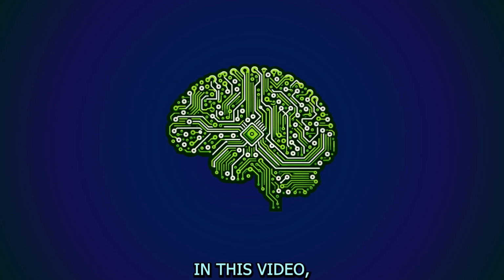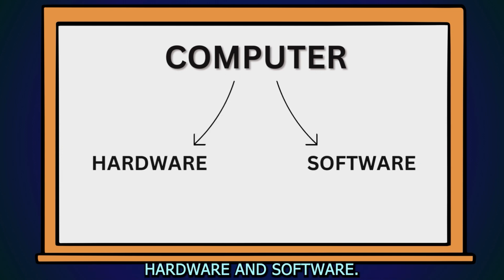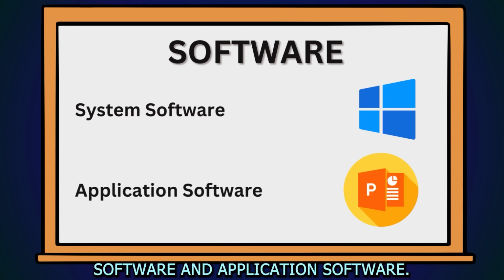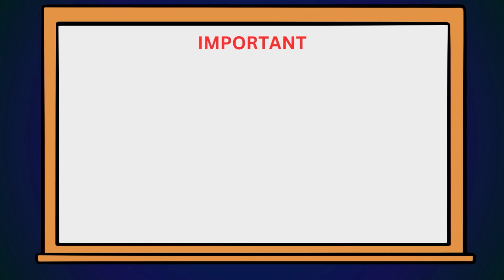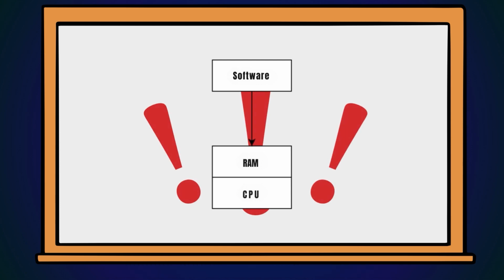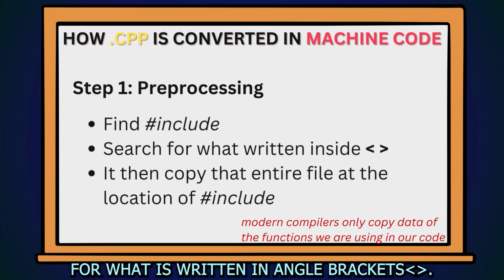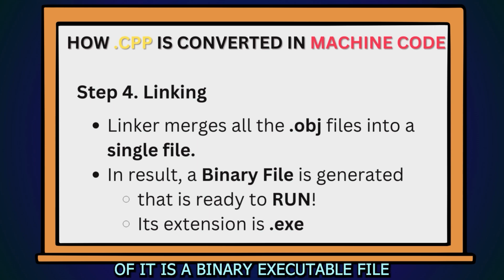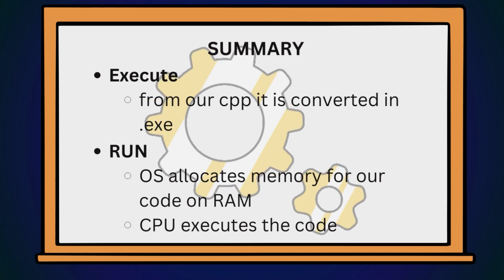From C++ Code to Execution || Basic Terminologies || How Software Run on PC?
Welcome to NeuroCode – the one-stop destination for all programming enthusiasts who are eager to delve into the world of computing! In today's comprehensive guide, we're unraveling the mysteries behind what a computer really is, its core components, the different types of software, and how an operating system plays a pivotal role in your computer's functioning.

👨‍💻 What you'll learn today:
1. The essence of what makes a computer, and its reliance on binary code.
2. A detailed exploration of hardware vs. software – their roles and maintenance.
3. An insightful discussion on system software and application software.
4. A deep dive into operating systems and their function as the 'boss' of computer operations.
5. A step-by-step walkthrough of what happens when you run a software or execute code in languages like C and C++.

⚙️ Video Chapters:
0:00 Introduction
1:18 Components of Computer
2:10 Hardware vs Software Maintenance (optional)
2:41 Types of Software
3:19 Operating System
4:11 What happens when we execute any software?
4:45 Why it loads to RAM?
5:29 Idea about how C++ code is executed
6:17 BUILD BUTTON (what happens when we click)
6:53 Step 1: Preprocessing
7:23 Step 2: Compiling
7:33 Step 3: Assembler (converting to .o, .obj)
8:04 Step 4: Linking (.exe)
8:32 Recap of Steps
8:46 RUN BUTTON (what happens when we click)
9:15 SUMMARY (how the code runs)
9:45 (optional)
- How software transitions from your hard drive to RAM for efficient execution.
- The fascinating backend process of how the code you write in C++ or C is turned into an executable program.
- An illustrative explanation of the steps involved from writing code to running the executable.

📚 Whether you're a budding programmer or just curious about the digital world, this video is tailored to help you grasp the intricate details of computing. Don't let the complexity intimidate you; we're breaking it down for you!

We love to help our NeuroCode community grow their knowledge!

👉 Don't forget to save this video for a refresh on how a computer processes your commands, and how your programs come to life!